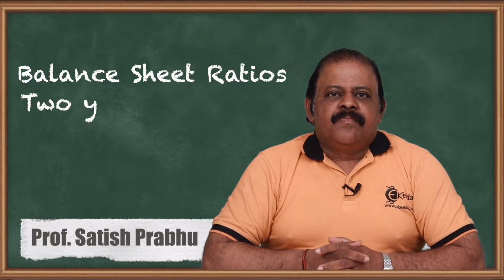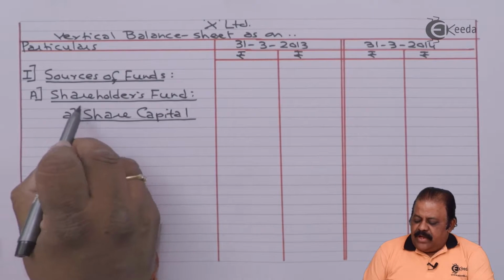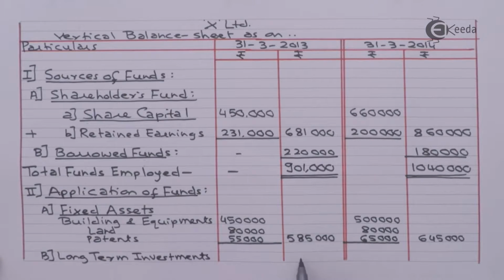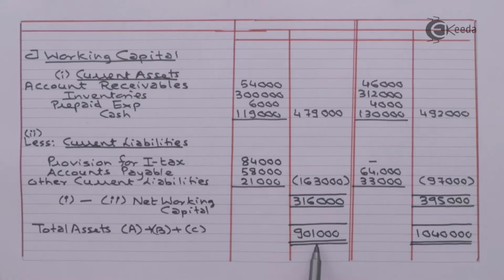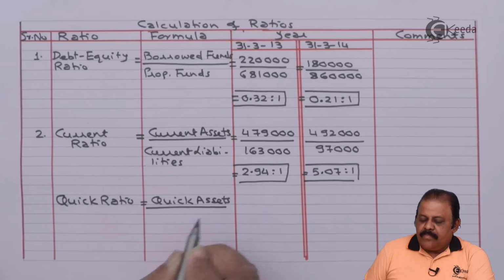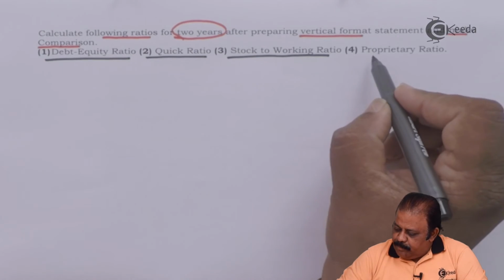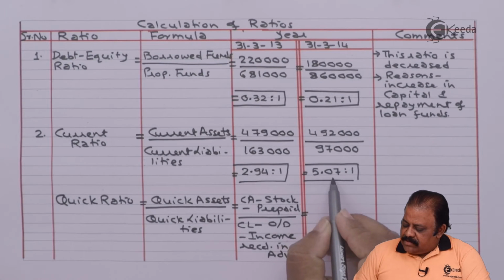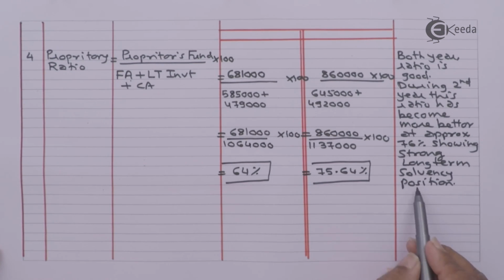Balance Sheet Ratios Two years + Vertical 1 - Ratio Analysis - Management Accounting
Balance Sheet Ratios Two years + Vertical 1 Video Lecture From Ratio Analysis Chapter of Management Accounting Subject For SY.B.COM Students.

Ratio Analysis
Ekeeda Commerce

Happy Learning : )